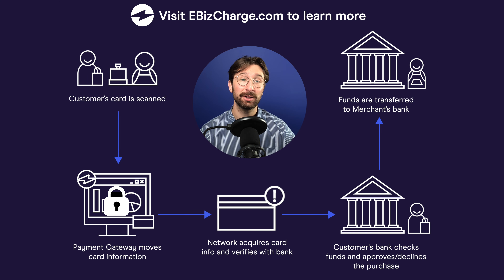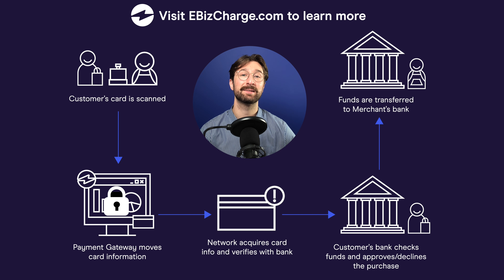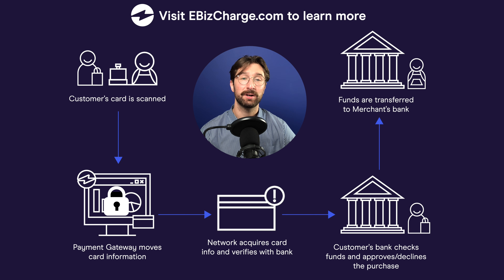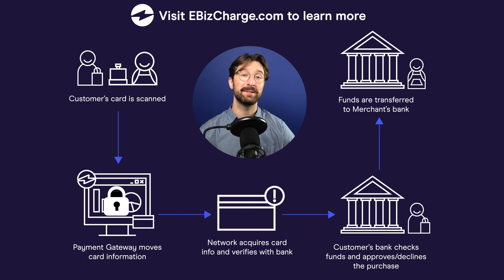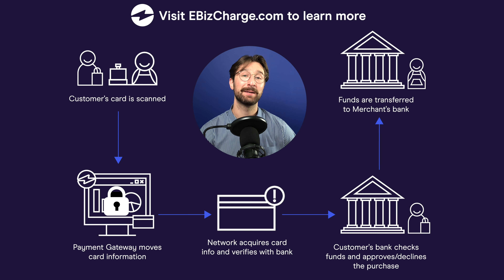How Do Credit Card Payments Work? (Simple Breakdown)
💳 Credit card payments can be confusing at first. So let's to explain it as simply as possible!

When a customer begins the transaction, their credit card information is sent through a payment gateway. The payment gateway acts as the mediator between you, the merchant, and the Network. It is necessary for ANY business to use a gateway when handling credit card payments.

The Payment gateway then safely sends the credit card information to the Network where it can verify the transaction. It is vital for the payment gateway to meet PCI security standards to keep the customer’s sensitive information safe.

Next, the Network requests authorization from the customer’s bank that they have the funds for the transaction. If the bank denies the authorization, the customer’s credit card will get declined. If the bank approves, meaning the customer has the credit or funds for the transaction, the network receives the responds and sends it back through the payment gateway, to you and the merchant.

Once that authorization is complete, the credit card transaction is a success! ✅

As these transactions occur every day, they are put together to form a batch. At the end of a business day, the Network collects the funds from the batch and deposits it into your merchant account. That merchant account is unique for accepting credit card transactions.

And there you have it! So when you begin accepting credit card payments in your business it’s important to find a merchant gateway that can handle those transactions properly, ensuring that you meet PCI security standards while providing the lowest rates possible so you save on your processing fees.

Other helpful articles:
➡️ How Credit Card Processing Works

➡️ How to Set Up Credit Card Processing for Small Businesses

➡️ How to Open a Merchant Account: 7 Steps to Start Accepting Credit Card Payments